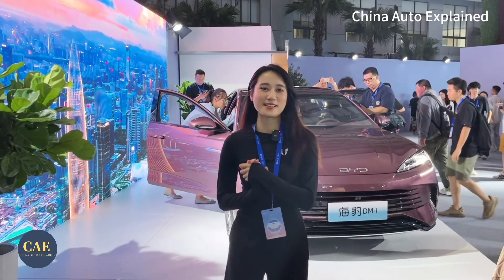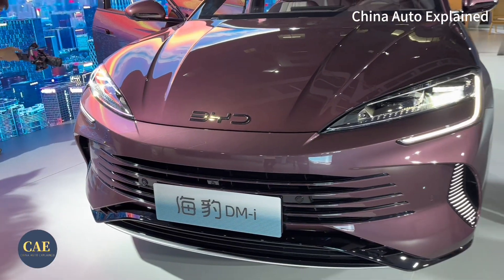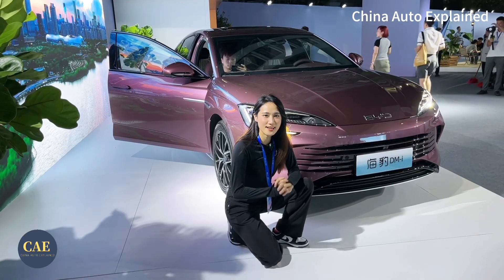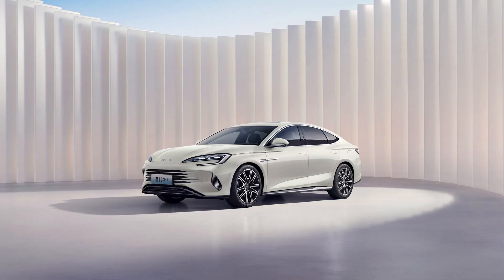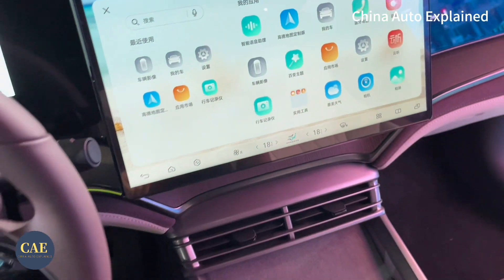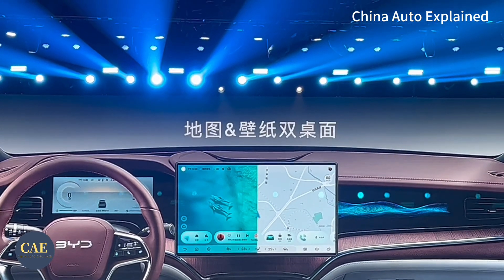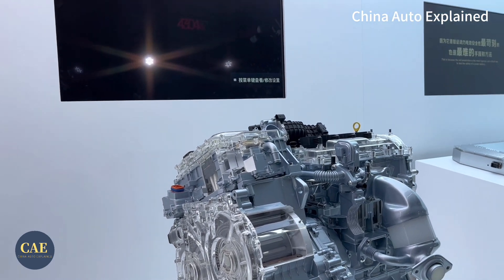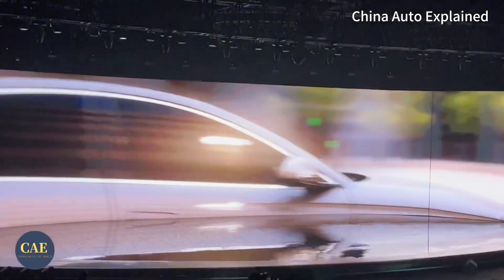BYD Launches the Seal DM-i Midsize Sedan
BYD Launches the Seal DM-i Midsize Sedan, 166,800-236,800 Yuan. The Seal DM-i is squarely positioned in the midsize sedan market and comes equipped with a new chassis and suspension system to take on its competitors.